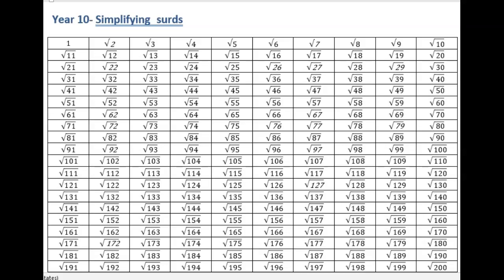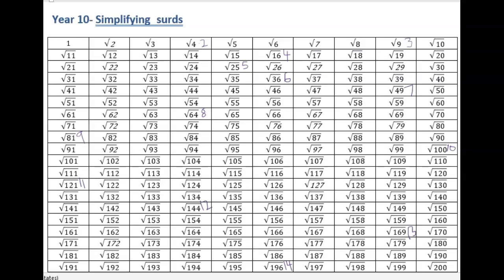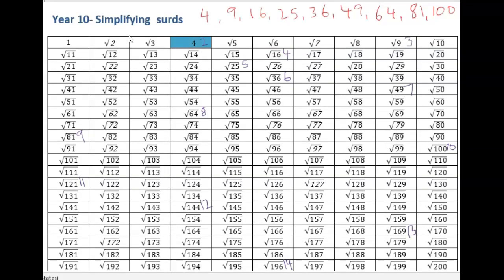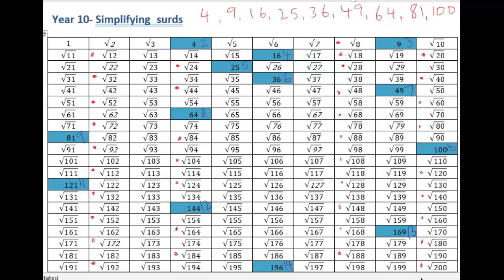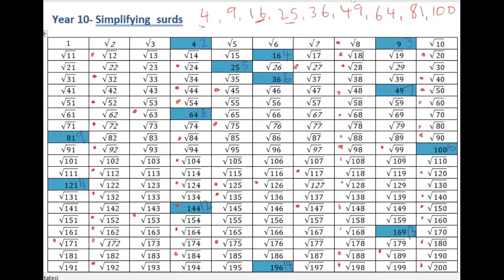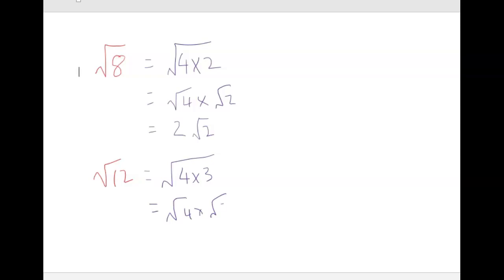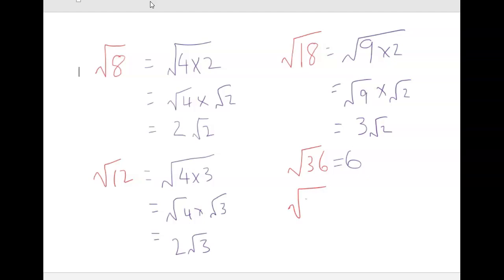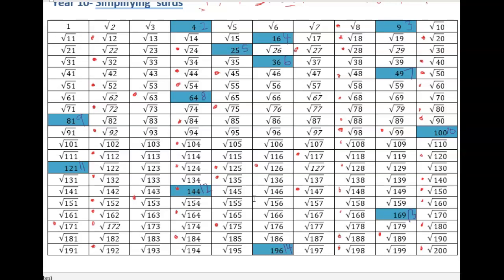Year 10 Maths_Simplifying surds